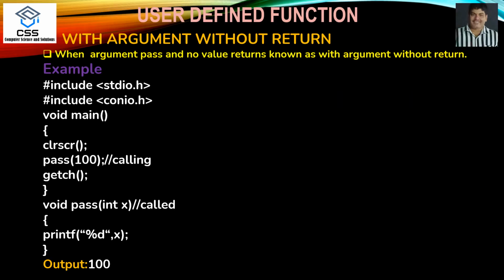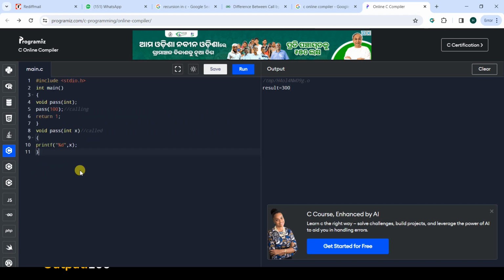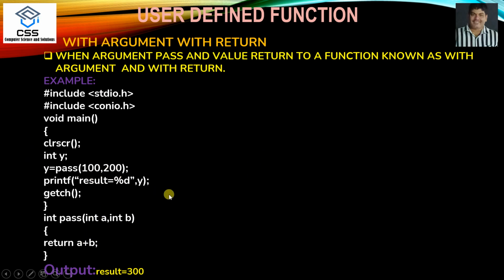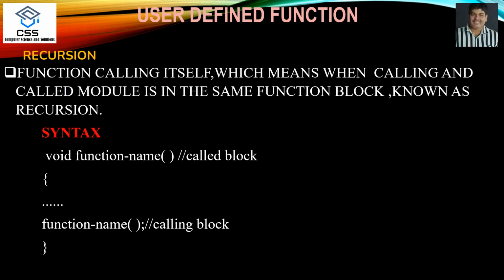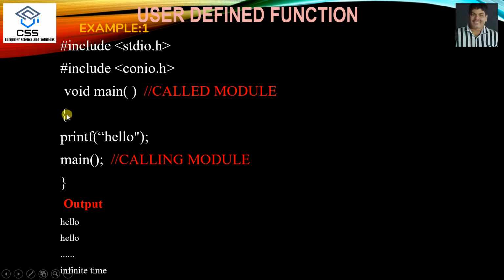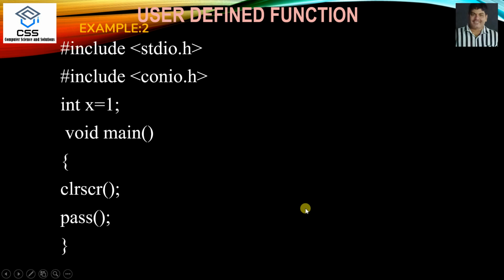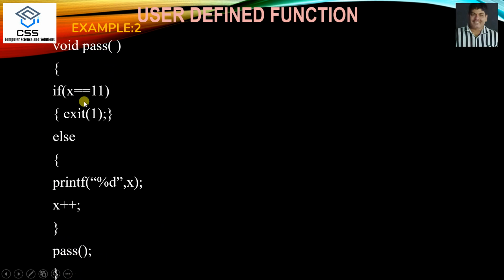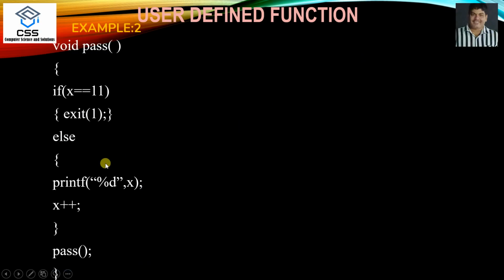Function Prototype and Recursion || Programming in C || Computer Science and Solutions